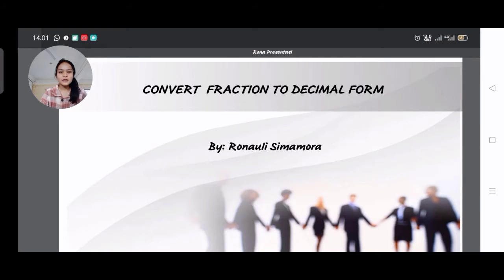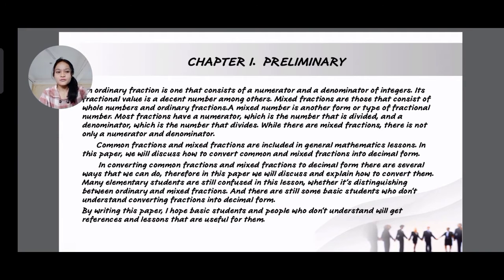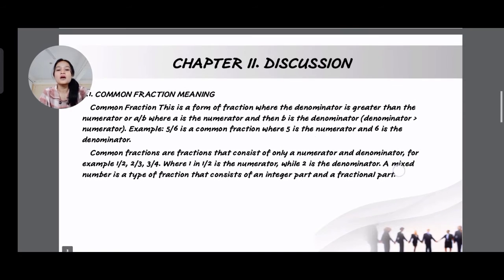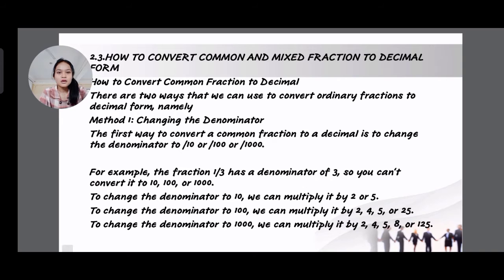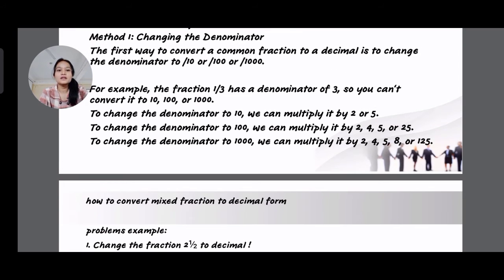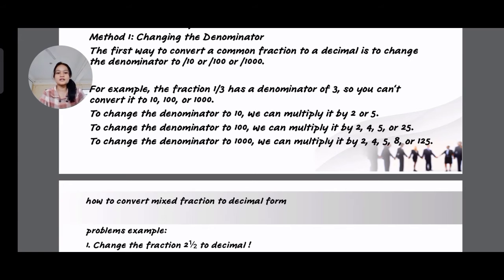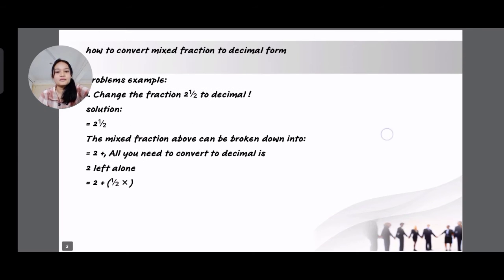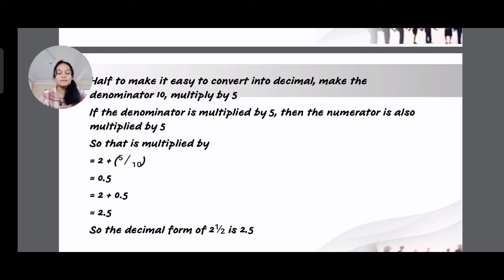"Convert Common And Mixed Fraction To Decimal Form"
Video by Ronauli Simamora Institut pendidikan tapanuli selatan program studi pendidikan matematika.